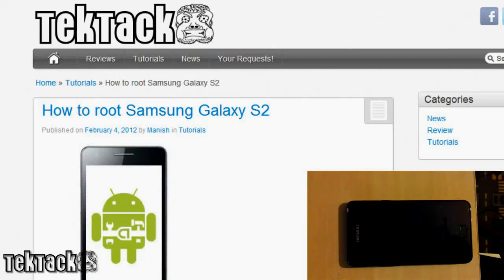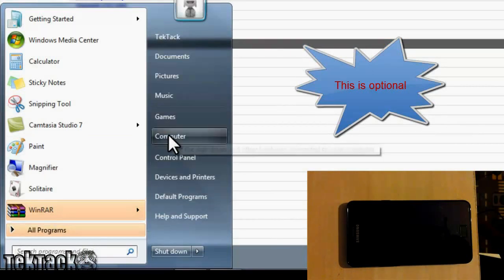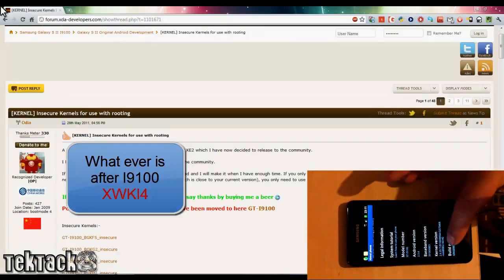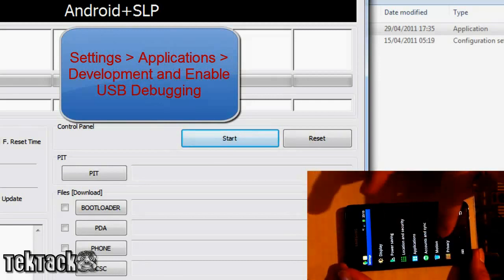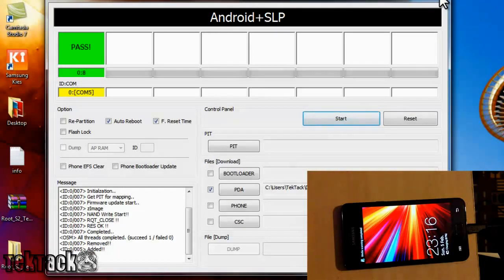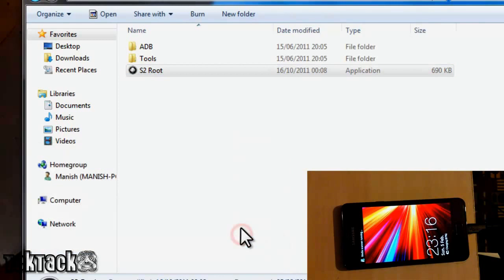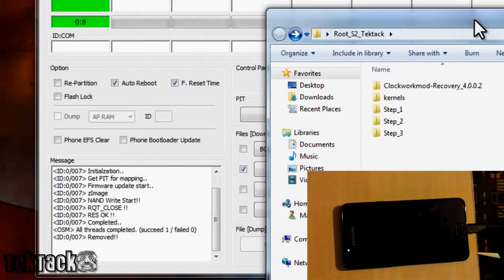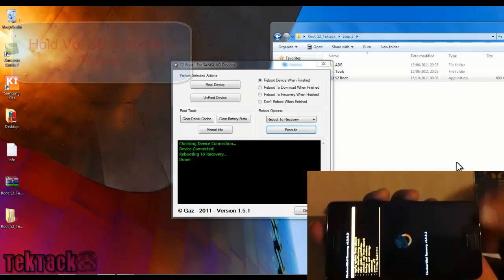How to Root Samsung Galaxy S2 (Tutorial) + Install Clockworkmod Recovery- TekTack.com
for more information!

All the links can be found on the article posted by Manish.